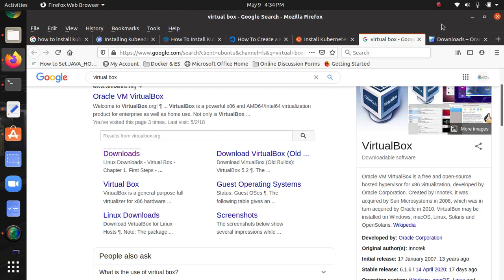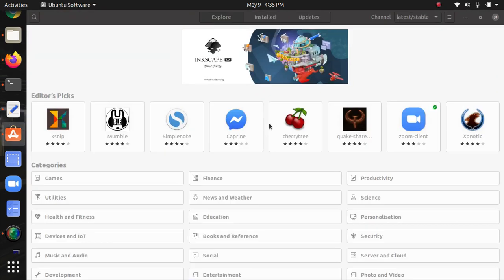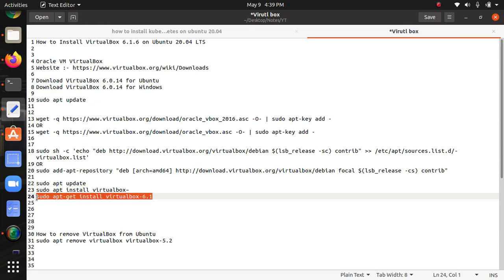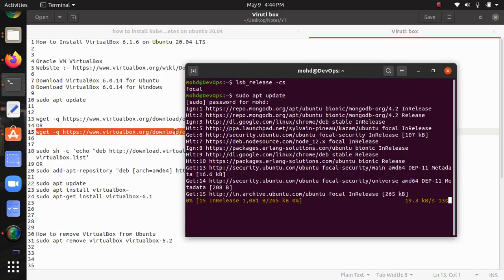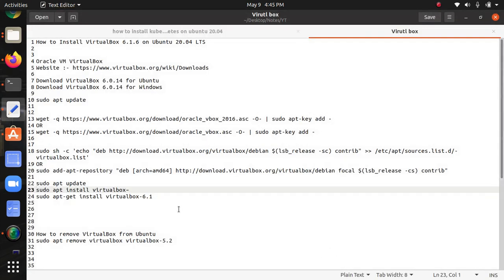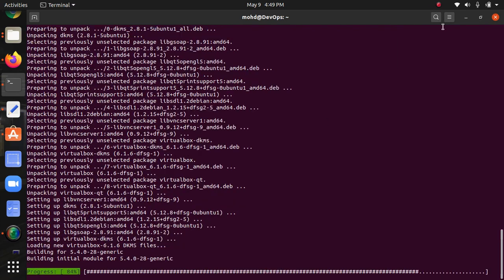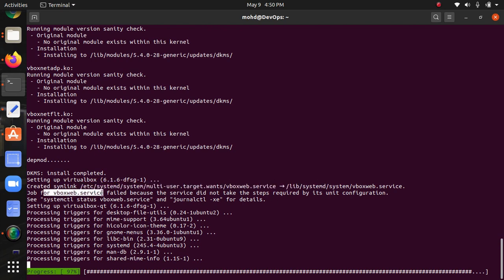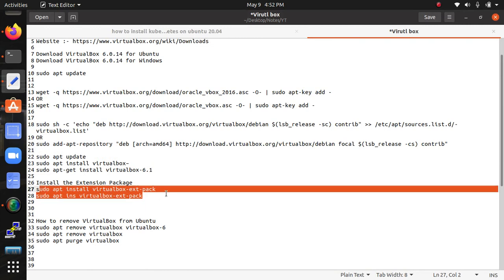How to Install Virtual Box v(6.1.6) on Ubuntu 20.04 LTS | Install Latest Version of Virtual Box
VirtualBox 6.0 is Out — Here’s How to Install / Upgrade on Ubuntu 16.04 | 18.04 | 18.10
Download VirtualBox (Old Builds)

virtualization

wget -q -O- | sudo apt-key add
OR

sudo add-apt-repository "deb arch=amd64 focal $(lsb_release -cs) contrib"

sudo apt install virtualbox–
sudo apt-get install virtualbox-6.1

Install the Extension Package
sudo apt install virtualbox-ext-pack
sudo apt ins virtualbox-ext-pack

How to remove VirtualBox from Ubuntu
sudo apt remove virtualbox virtualbox-6
sudo apt remove virtualbox
sudo apt purge virtualbox